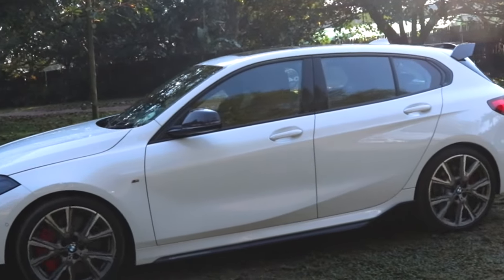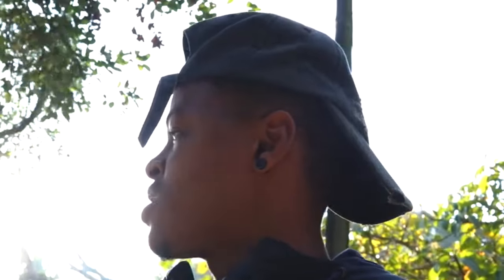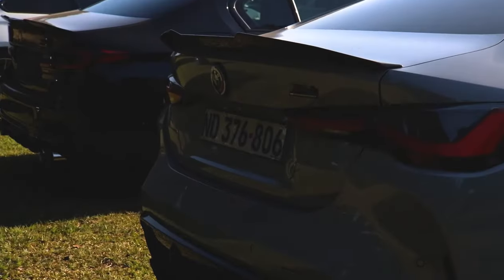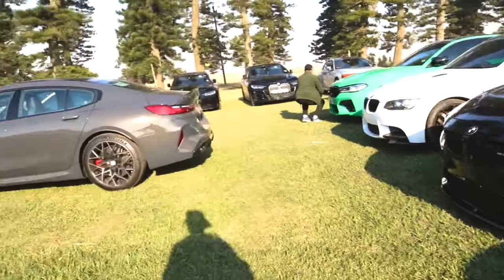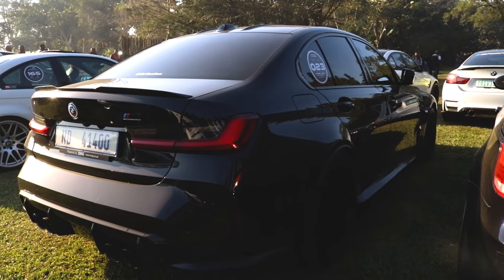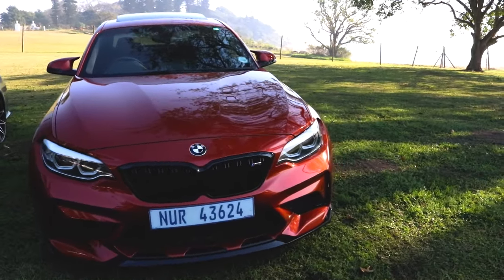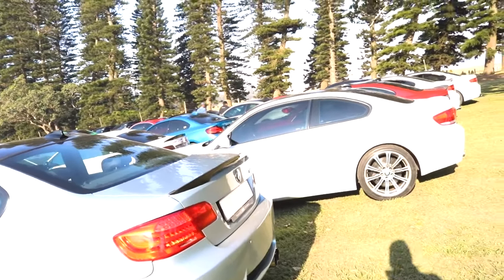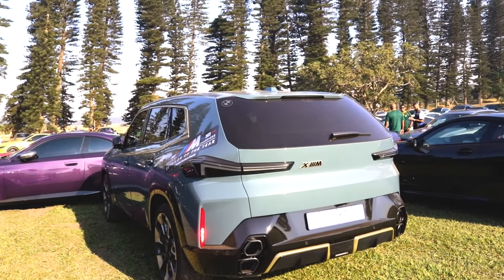WILD BMW RUN PART 2 🚀🔥😭